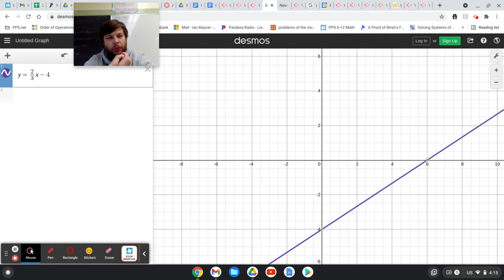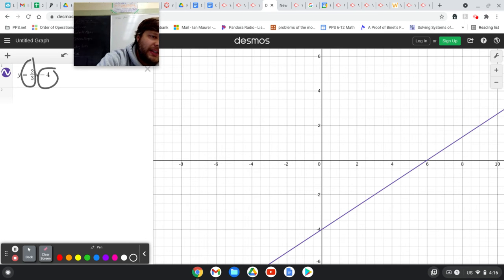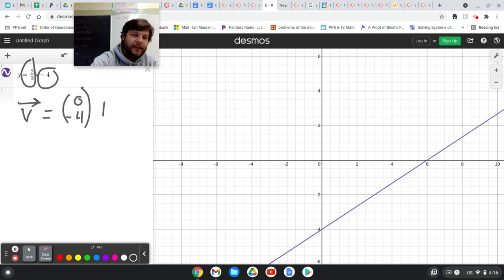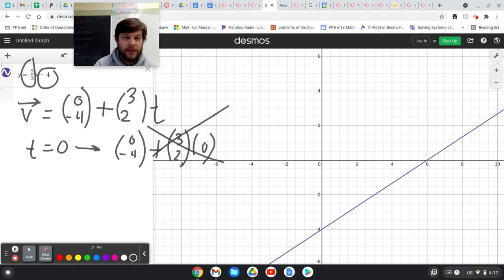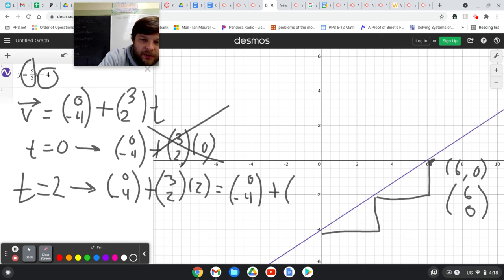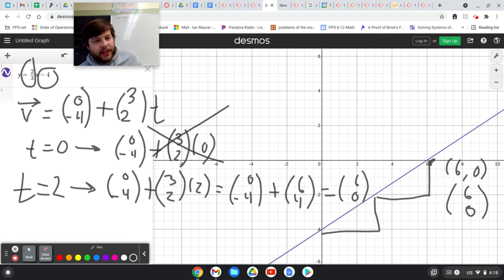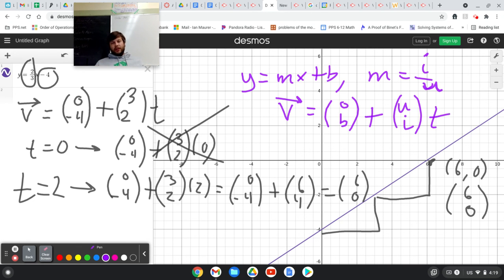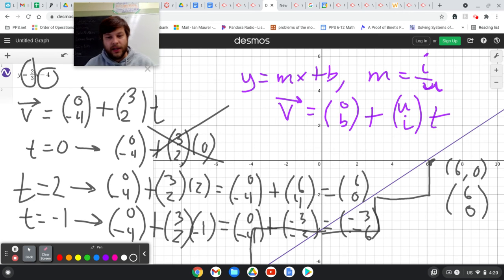Vector Equations 1